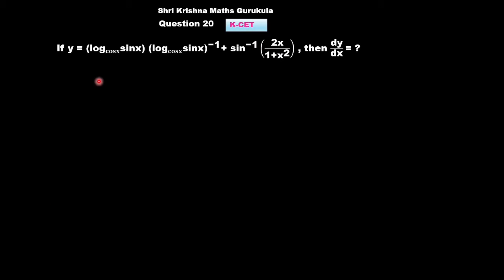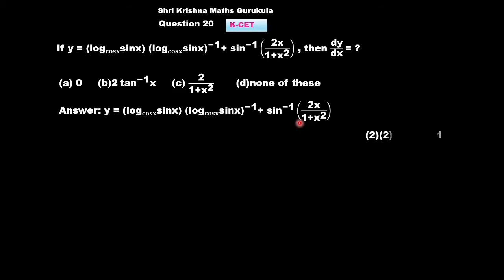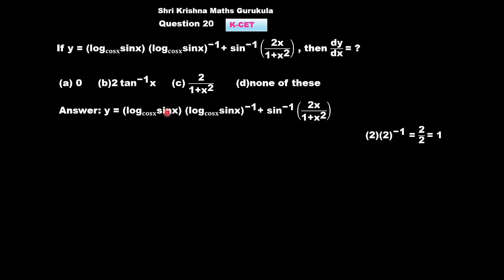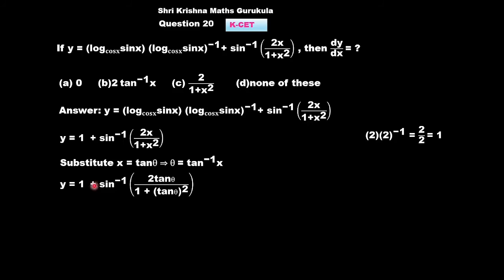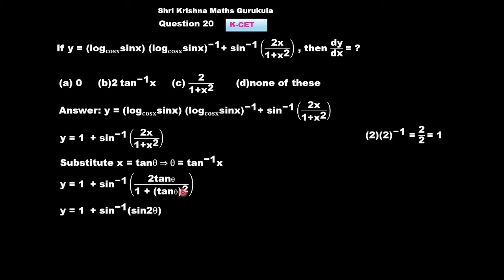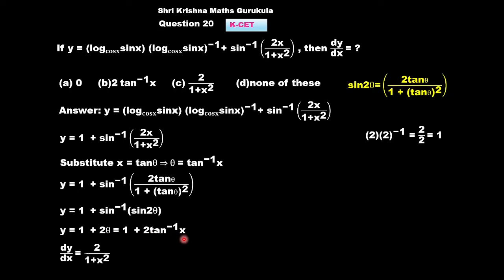MCQ 20 | CET questions |Continuity and Differentiability | Class 12| 2nd puc